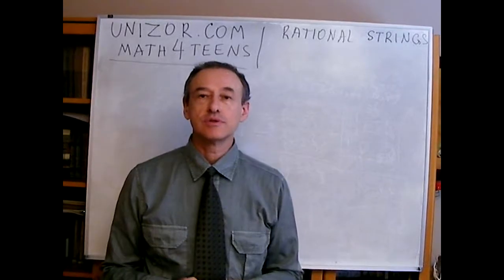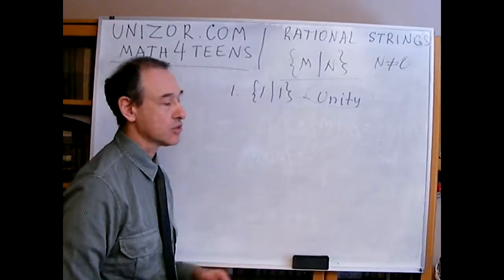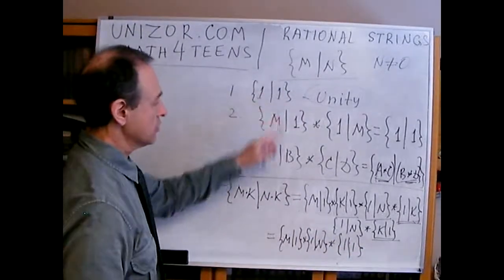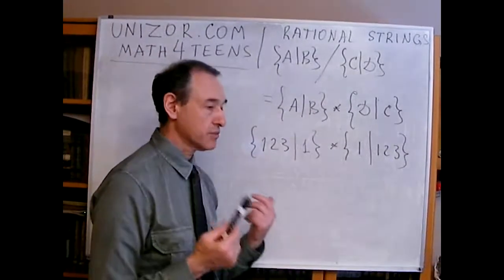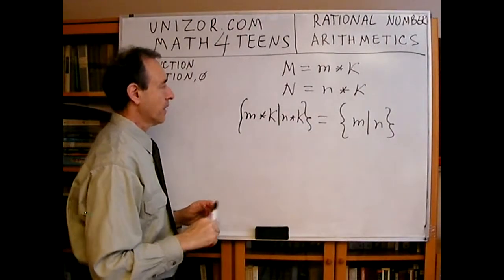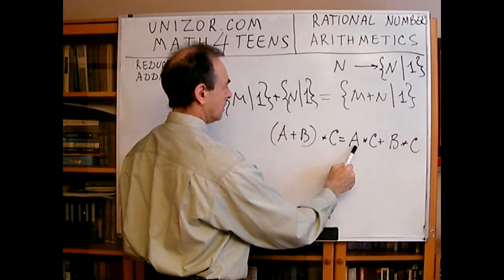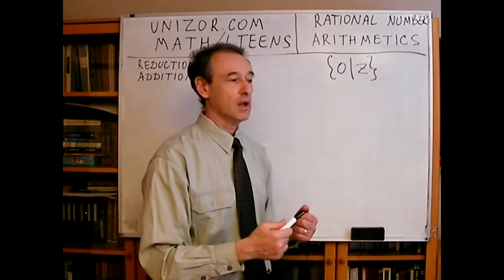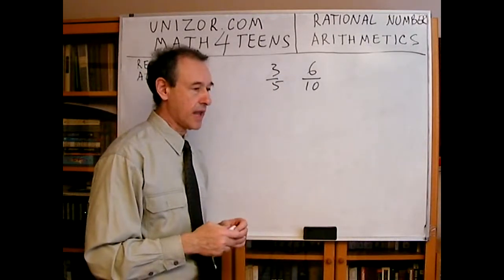Rational Strings ☆ Introduction ☆ Algebra Lecture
) More about Rational Strings in this Algebra Introduction Lecture. I hope this will help you. That´s what you will learn in this lesson.